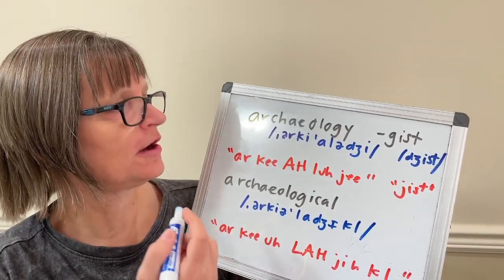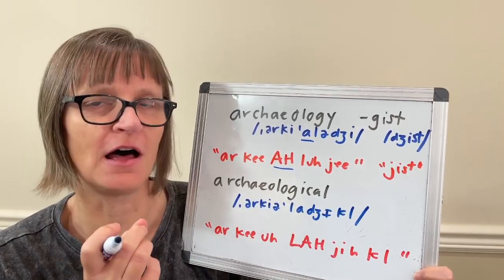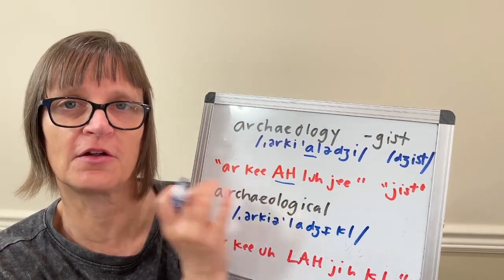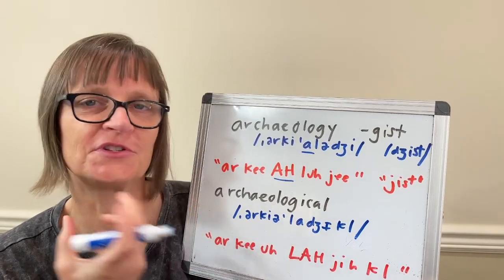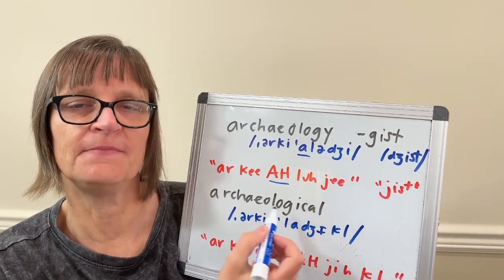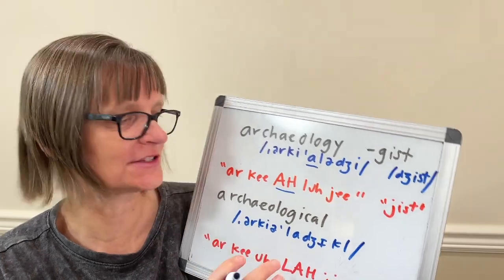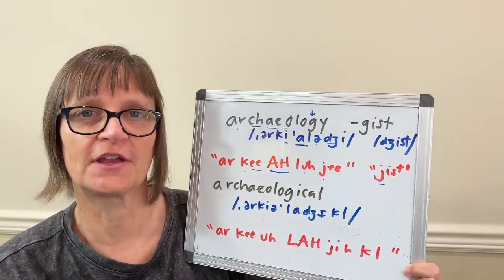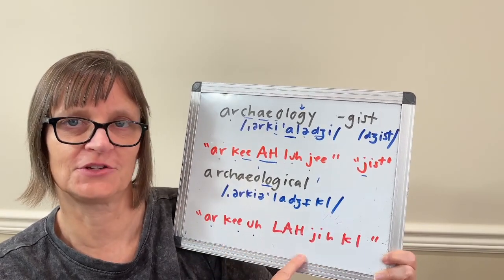How to Pronounce Archaeology, Archaeologist and Archaeological